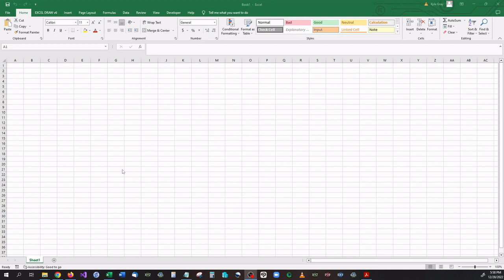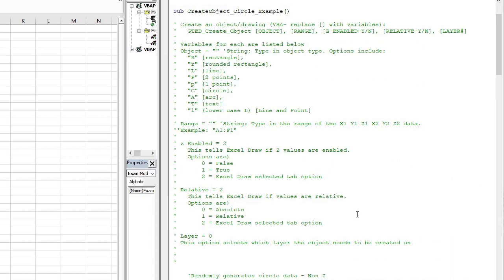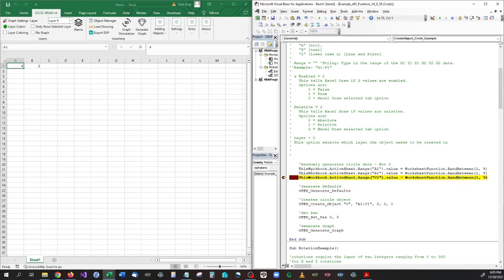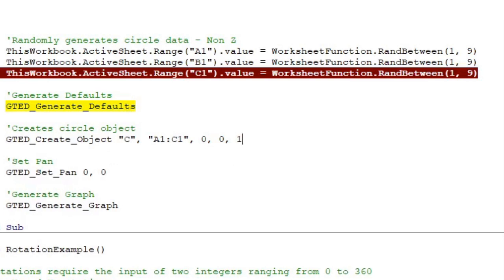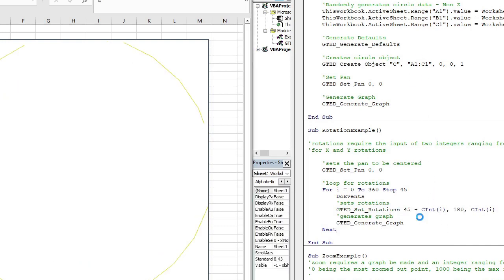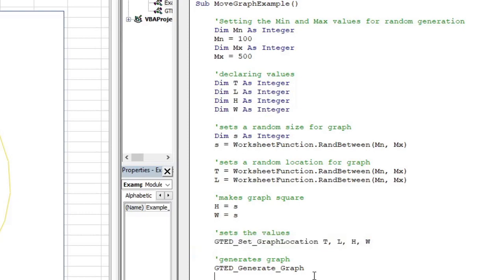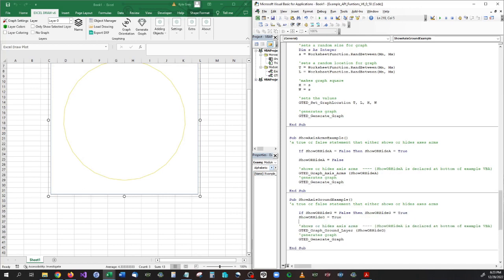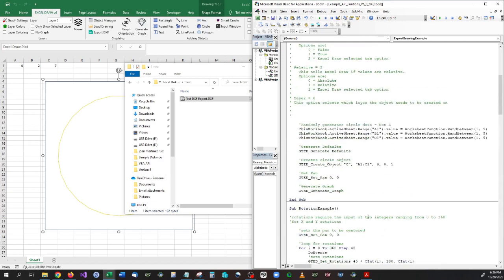How to use Excel Draw API - Excel Draw v6 Tutorial Part 8 - API Functions 2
In this video we cover the API functions for version 6.0.60 in Excel Draw, a Microsoft Excel add-in for creating, viewing and saving DXF documents using Excel.

How to manage objects, how to manage layers, hide layers, show layers, open and export DXF drawings inside excel and how to rotate your drawings in X Y and Z.

Excel Draw by Gray Technical lets you open, read, view, share and create CAD drawings inside Excel using DXF files or making your own with raw XYZ Data!

00:00 Intro
00:39 Developer Tab and VBA Editor
01:05 Import API and Samples
02:17 Sample Name Structure
03:24 Create Object (long version)
06:17 Create Defaults
06:57 API Name Structure
09:41 Set Pan and Center Drawing
10:26 API Create Object (short version)
10:56 API Rotation
12:17 API Zoom
13:32 API Get Zoom
13:53 API Get Graph Information
14:38 API Move Graph
16:51 API Show/Hide Axis
18:00 API Show/Hide Ground Layer
18:17 API Export DXF Drawing
20:40 Recap
21:25 Outtro